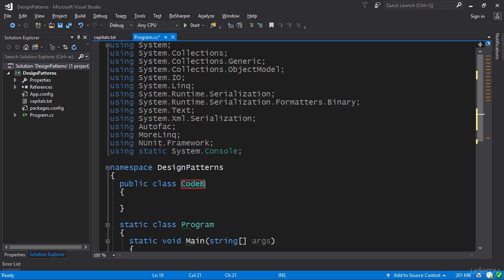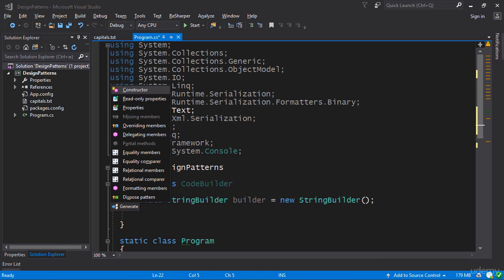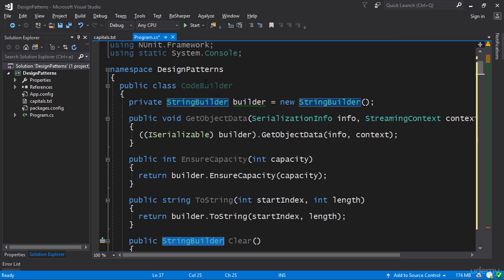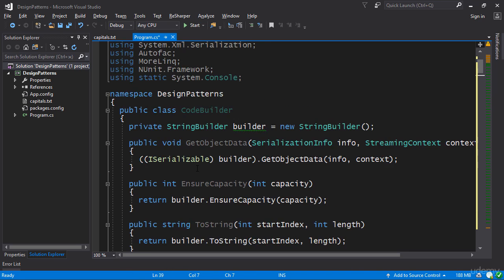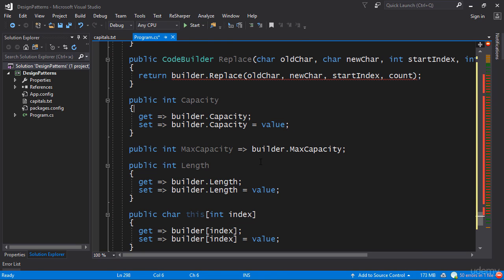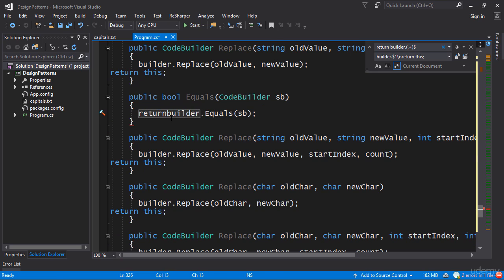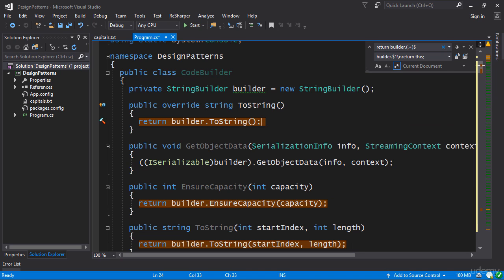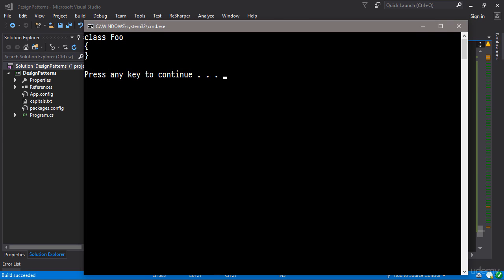047 Custom String Builder